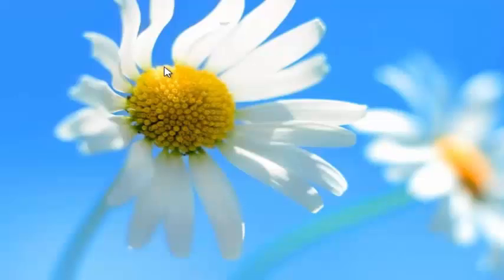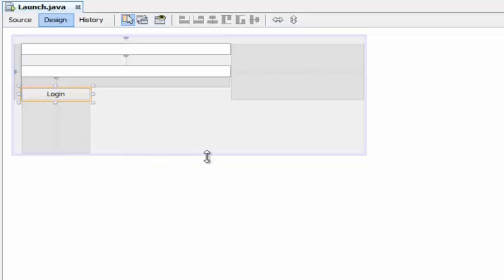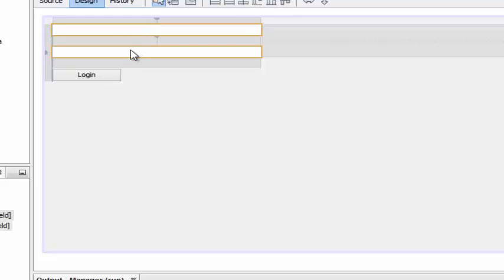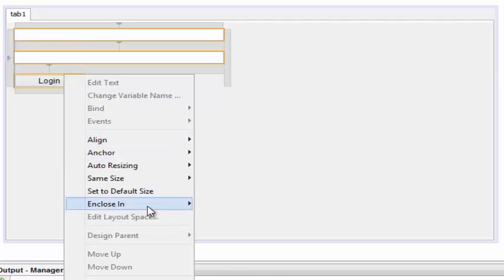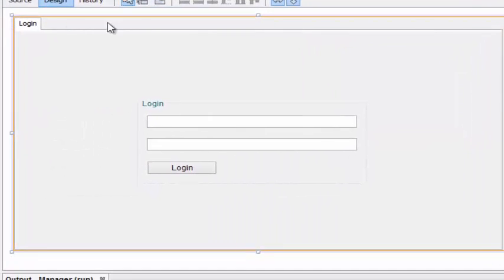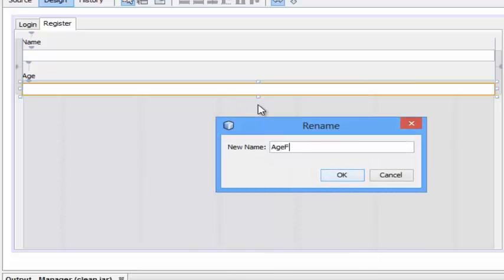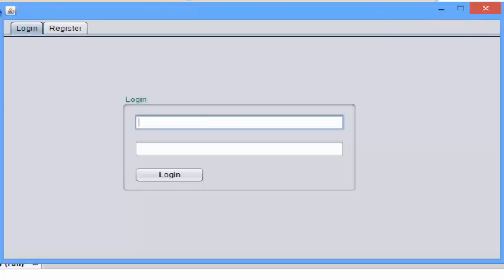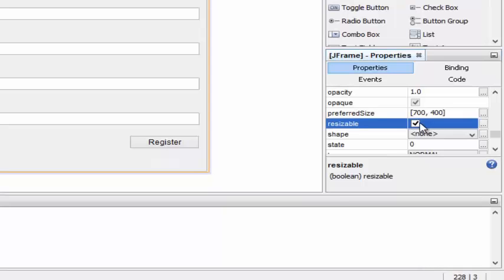Java with SQLit - Re-Designing Our Application So Far - 04